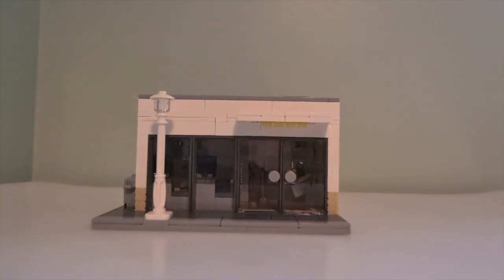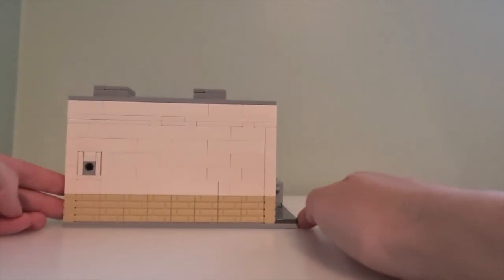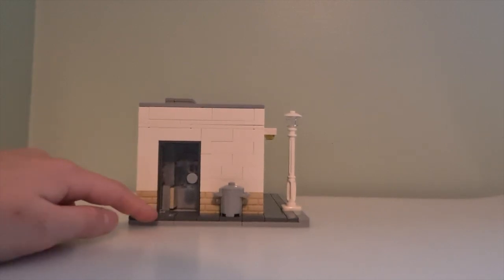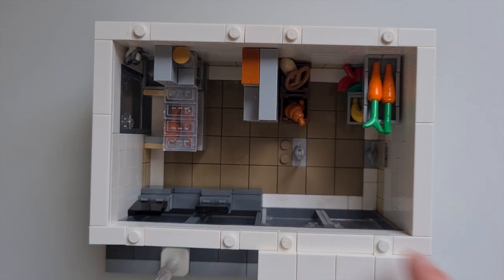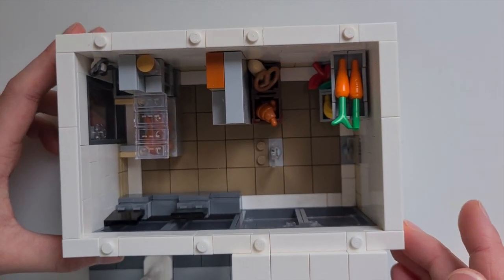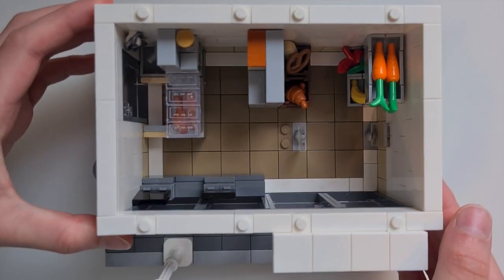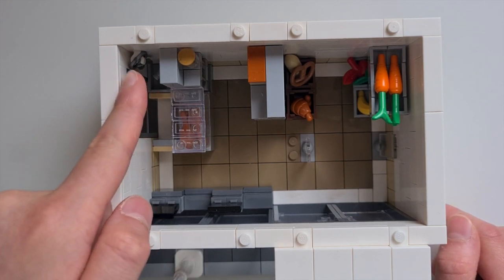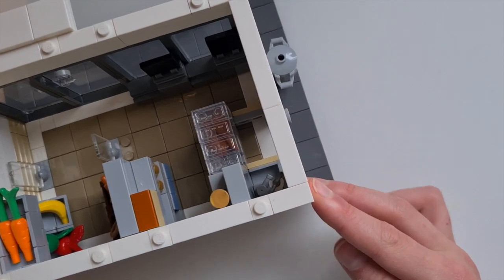Lego Supermarket MOC !!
In this video I will show you my Lego Supermarket MOC.